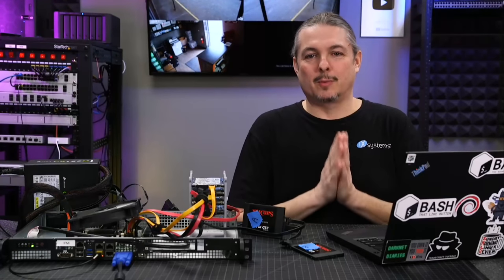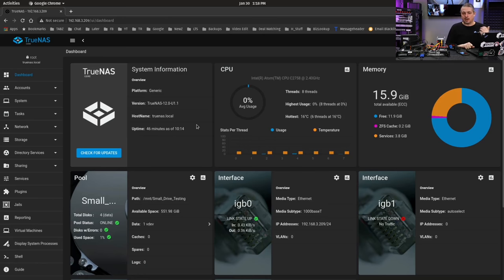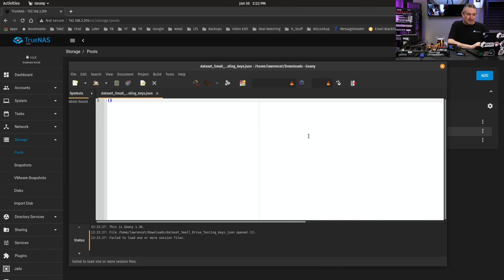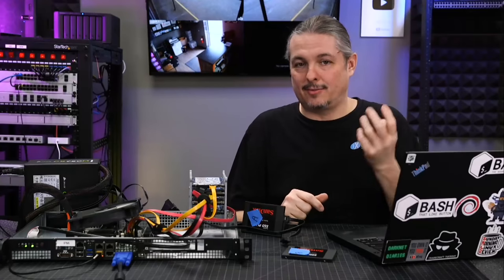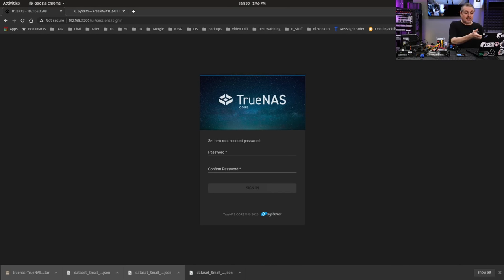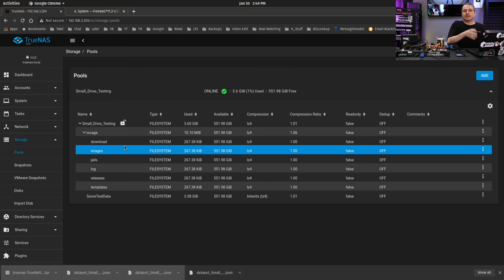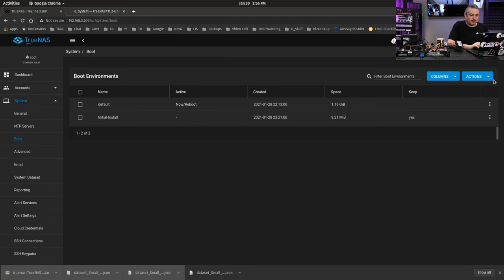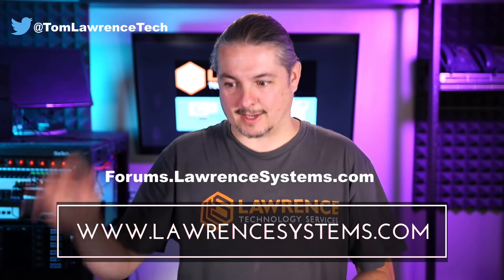TrueNAS 12 Configuration and ZFS Encryption Keys Backup / Restore Processes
⏱️ Timestamps ⏱️
0:00 Intro TrueNAS 12 Backups
1:30 Restoring on different hardwares
3:36 Restoring on different network interface
4:03 Key vs passphrase encryption
10:08 How to backup all TrueNAS settings
11:12 Where TrueNAS Stores Config Data
12:02 Restoring TrueNAS
13:18 import existing storage pool
16:35 Restore from Fresh instsall
17:51 Adding second Boot Drive